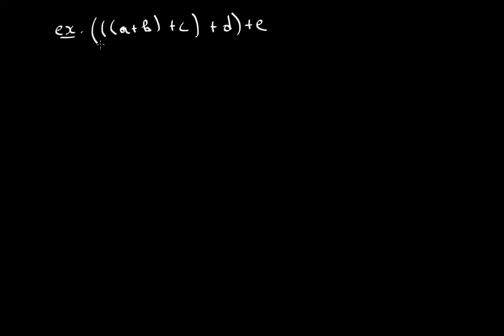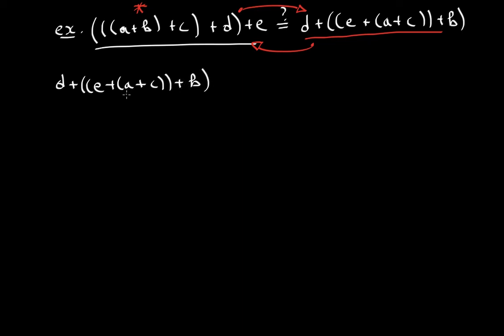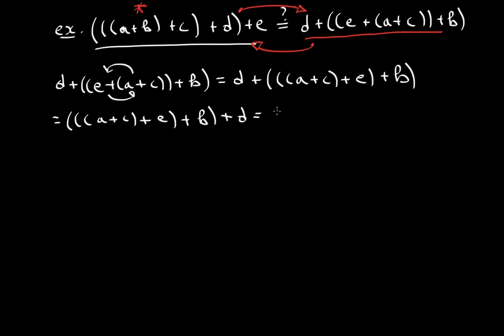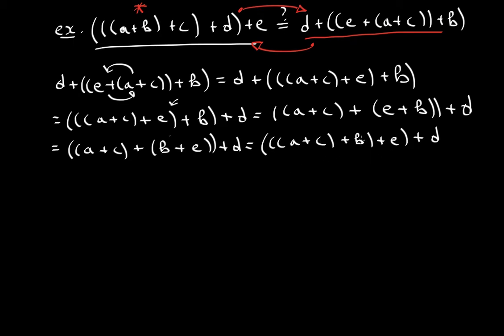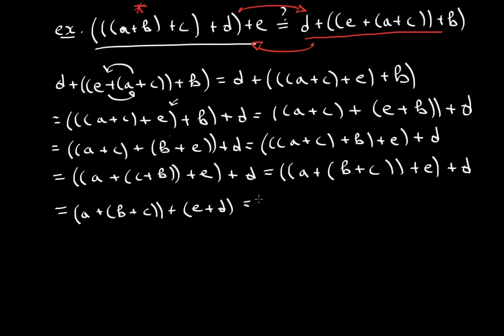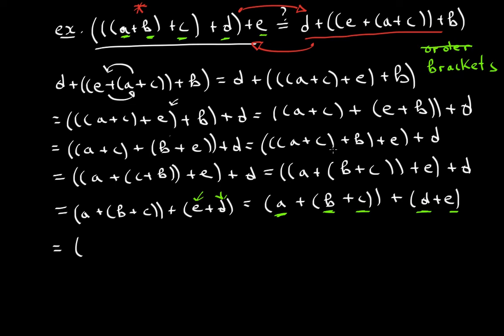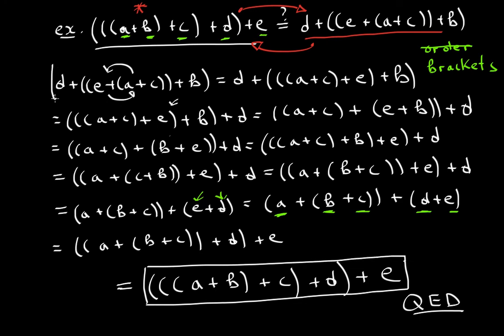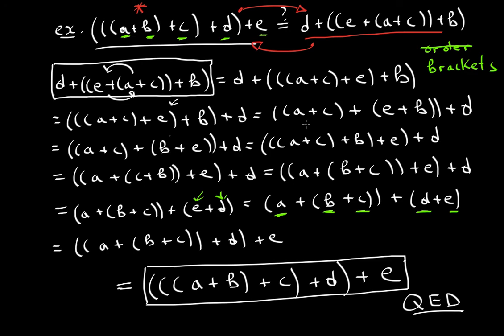Generalized Associativity and Commutativity Example [Real Analysis]